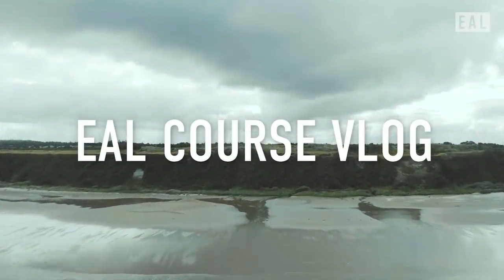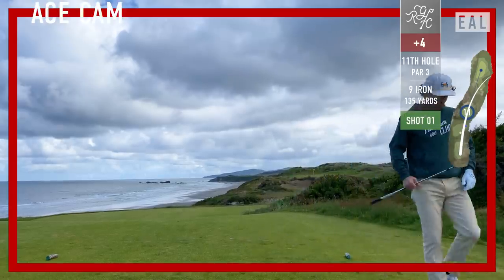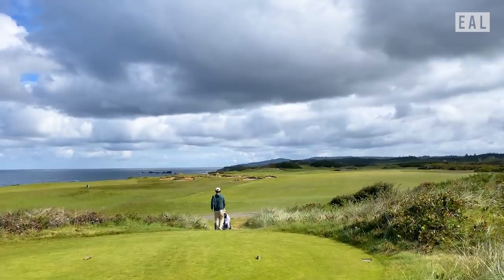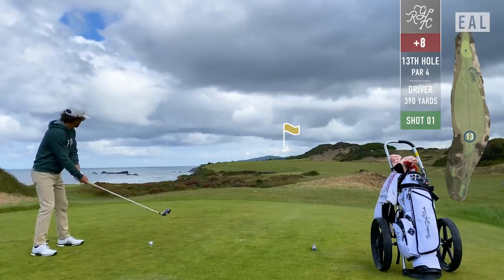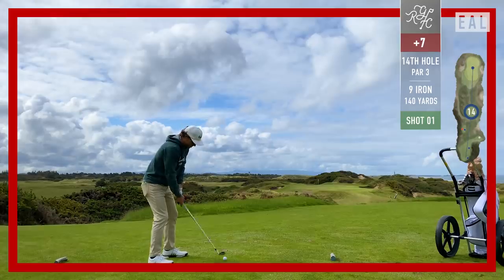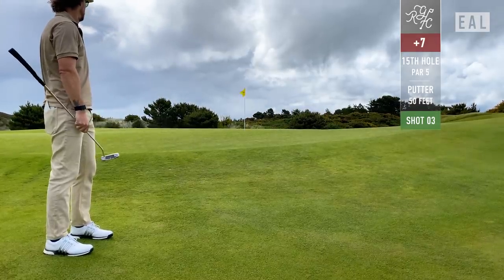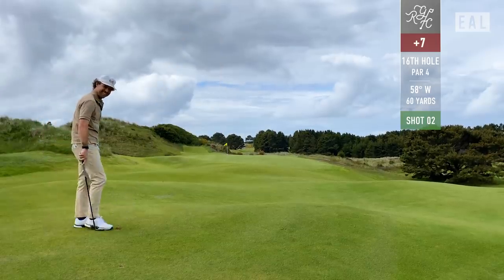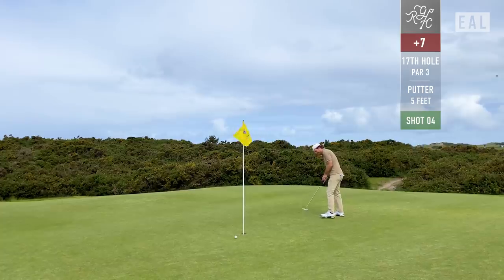Every Shot at Pacific Dunes - Back 9 - Bandon Dunes Golf Resort - EAL Course Vlog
Erik Anders Lang is in the Pacific Northwest to play the Pacific Dunes. It was designed by Michigan architect Tom Doak. Unlike any other golf course, the fairways feel as if they naturally emerged along the coastline. From the shore pines to 60-foot sand dunes, join Erik as he takes you shot for shot at the incredible Pacific Dunes at the Bandon Dunes Golf Resort.

Want to binge watch all the course vlogs? Well, we made it easy for you.

For more on Erik, all things Random Golf Club, merch, news and meet-ups go